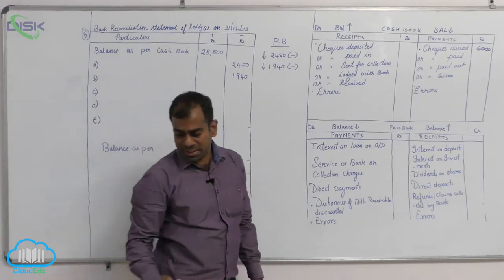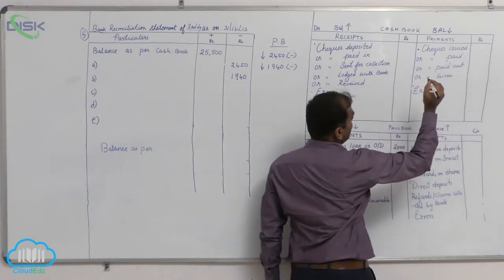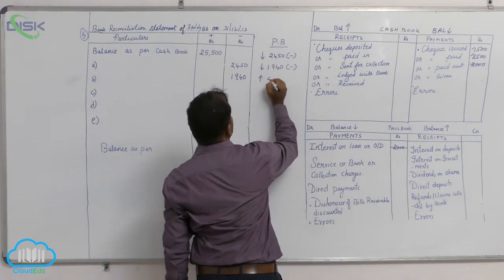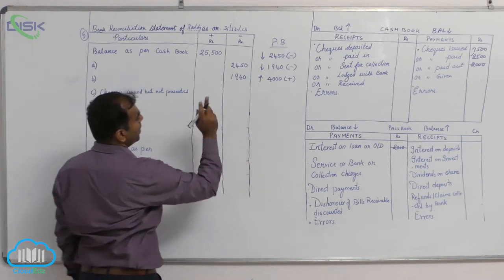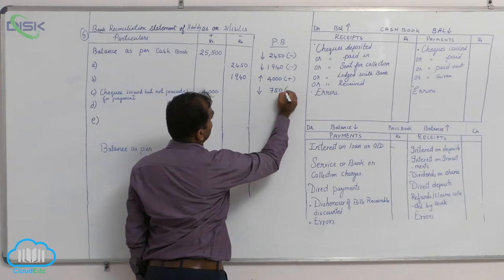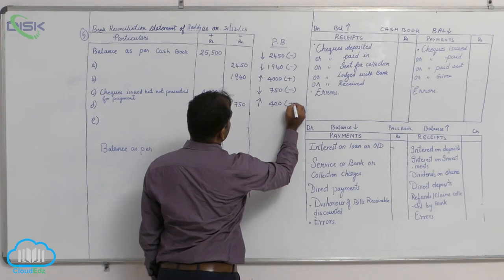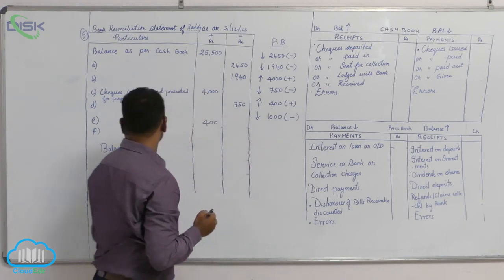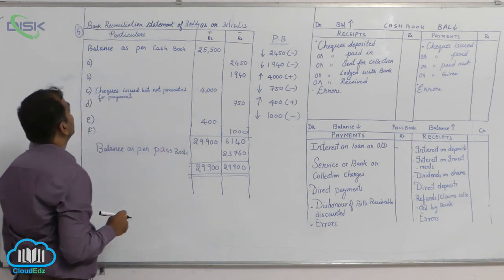Bank Reconciliation Statement || BRS || BRS Problem 5 || Disk Telangana